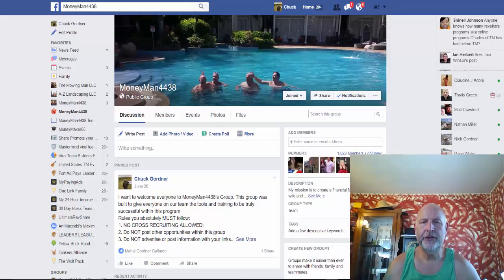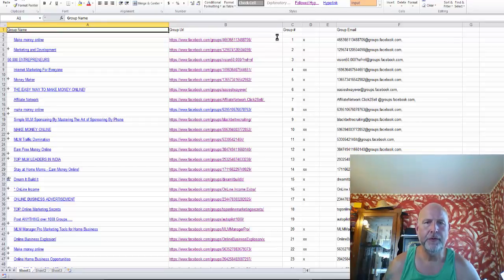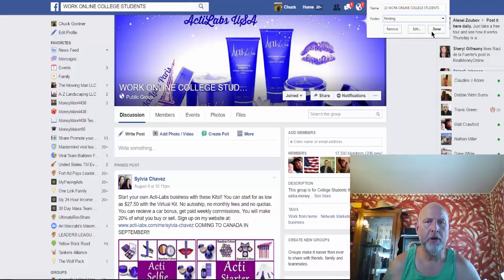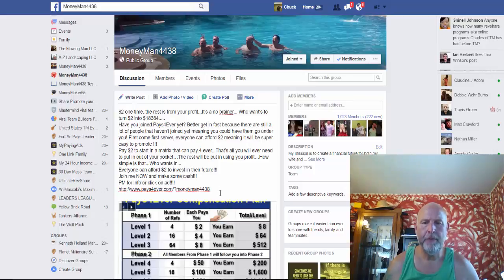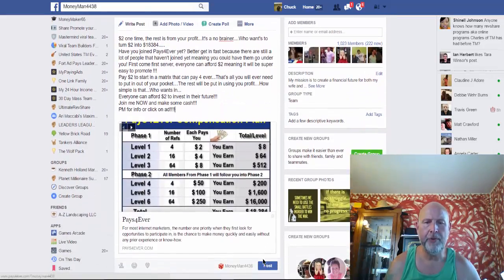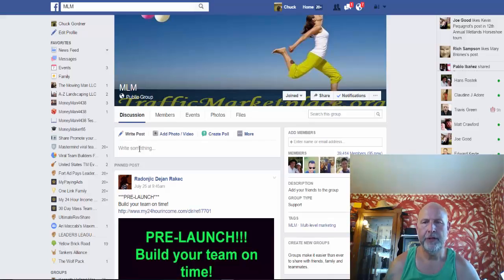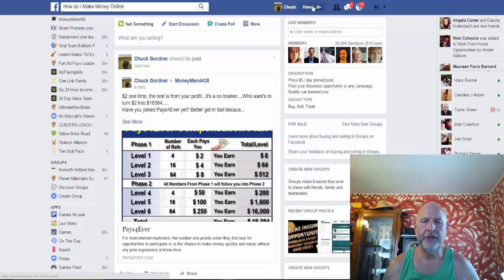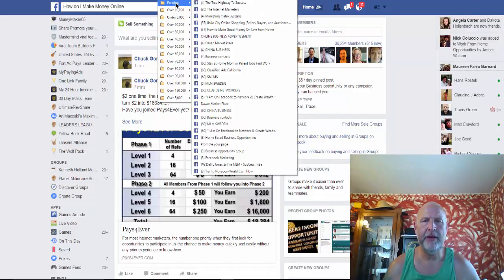Post To Multiple Facebook Groups in under 30 seconds or less per group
This video explains how to advertise in multiple facebook groups in under 30 seconds per group.

Facebook group posting is absolutely free and this video will share with you how I post into the groups daily.

Do YOU want to Earn Money While You Sleep?   Well You CAN!!!  With Rockwall Investments***

Skype:- moneyman4438

If you don’t have a Bitcoin Wallet, sign up for your Coinbase account

If you live somewhere that requires you to pay taxes on your gains use CoinTracking.info

And I hope to see YOU, on the Money Train...

PostToGroups,
Post to Facebook Groups,
Making Money,
MoneyMan4438,
Money Train,
Chuck Gordner